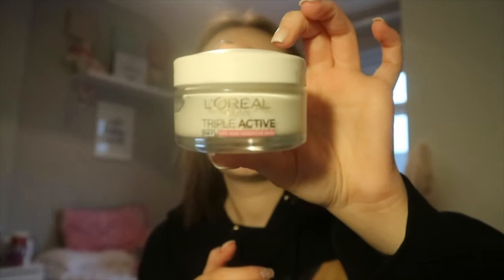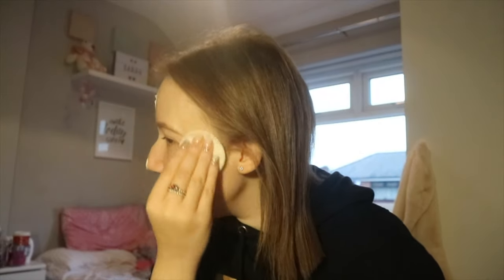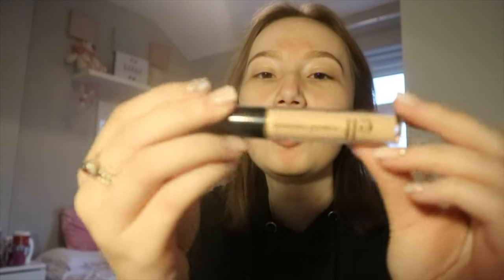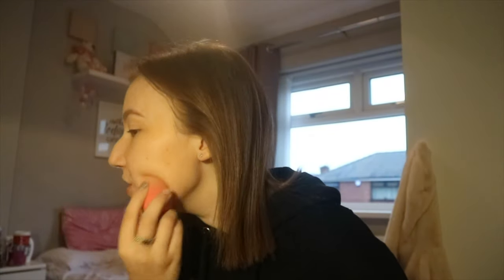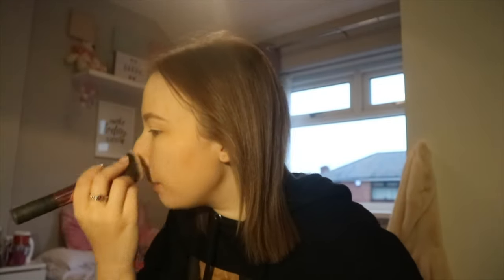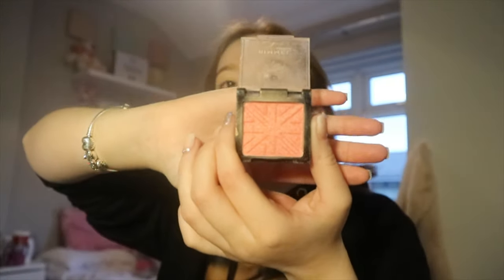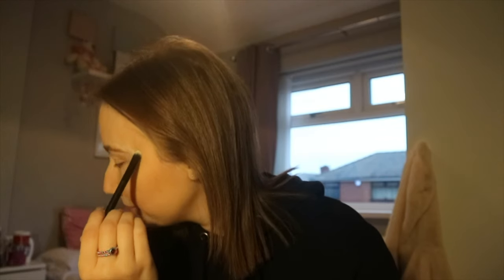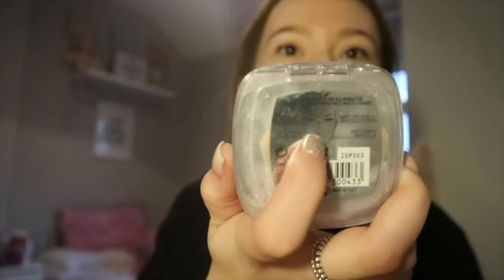Get Ready With Me | Little Mix | Makeup Edition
Just a 26 Year old girl loving life.

Hi I'm Sarah. I love Fashion, Makeup, Dancing, Horses, going on adventures and trying new things.

Please comment any suggestions down below.

Lets Chat -_-_-_-